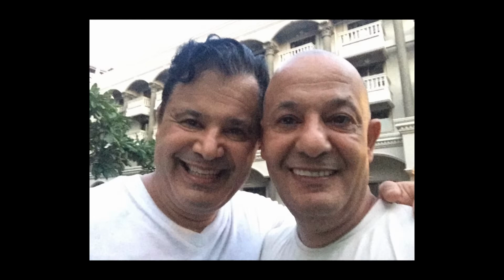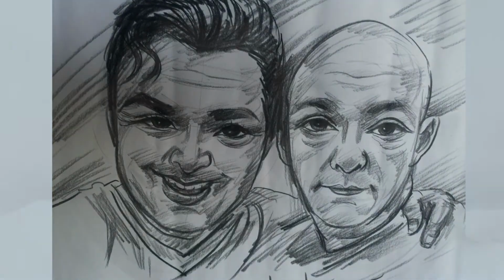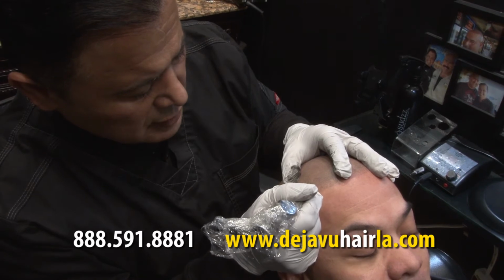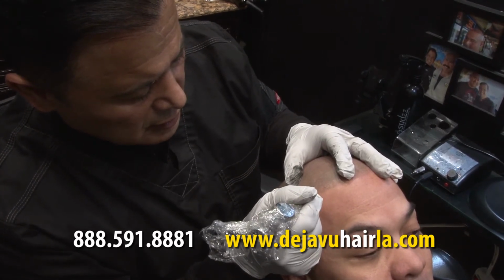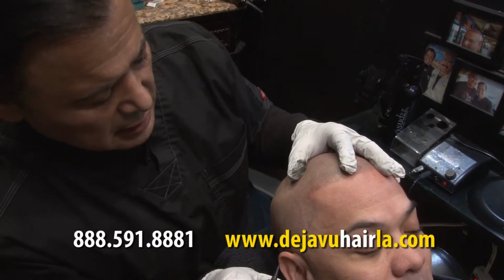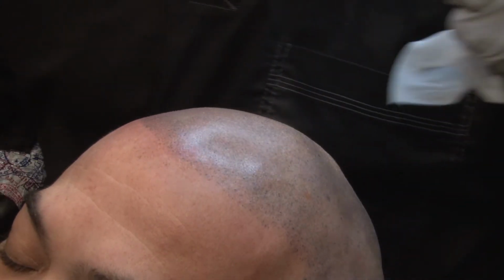Deja Vu Hair Studio | Tamir Melamed | Micro Scalp Pigmentation LA | Los Angeles Hair Loss Solution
Micro Scalp Pigmentation Demonstration Video | Tamir Milamed | Deja Vu Hair Salon.
New!!! Permanent Solution for Hair Loss & Baldness. Restore your Bald Scalp to a Full Head of Hair with the Micro Pigmentation Method. Watch as Tamir demonstrates and explains the most exciting advancement in hair restoration. Tamir has been in the Hair Restoration business in Hollywood CA for over 20 years and is the owner of Los Angeles Hair.